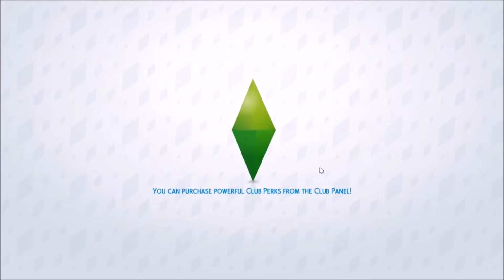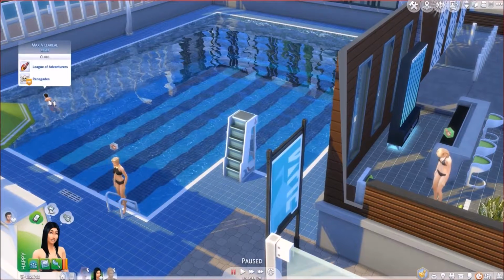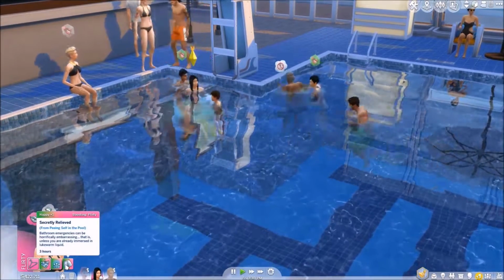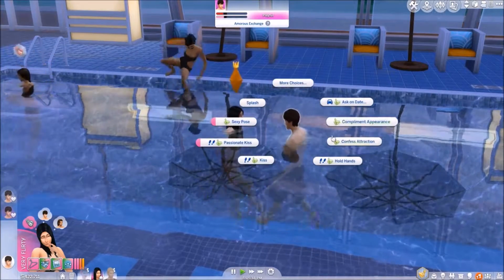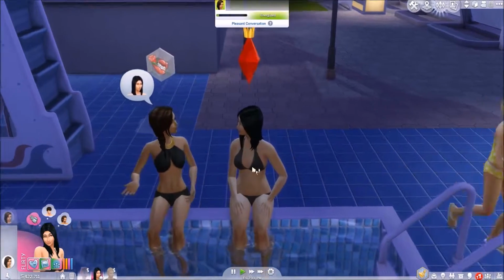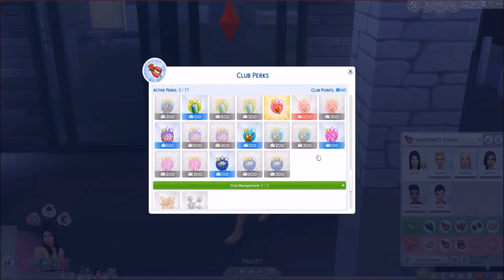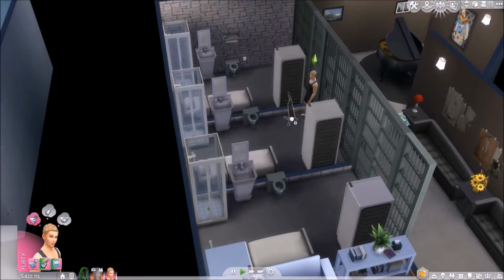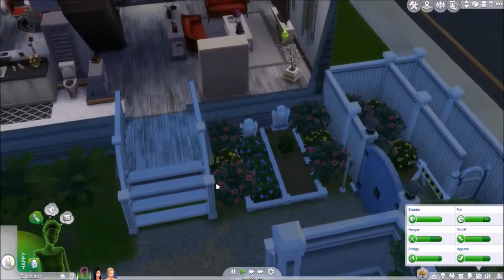Let's Play the Sims 4: Venus Man-Trap (Part 11) - Valentine's Vixens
Sims 4 Gameplay: In this part, Venus and her club hang out with a bunch of attractive men at the pool in Windenburg, Venus has WooHoo in the closet with one of her men, and befriends her Vixens.

My Origin ID: Lady_Seluna